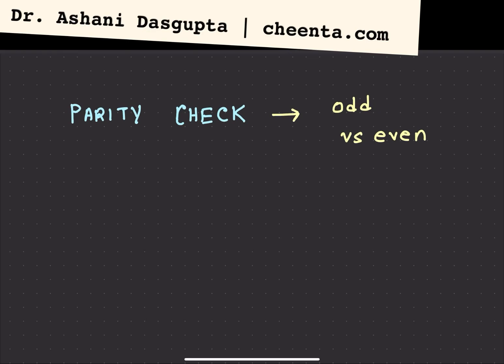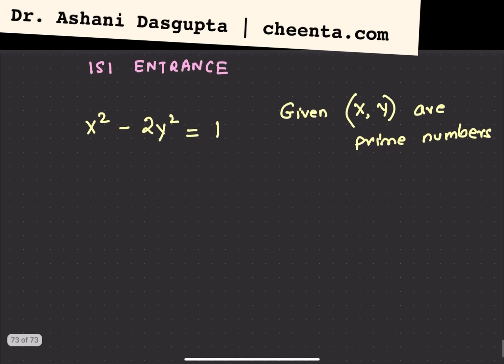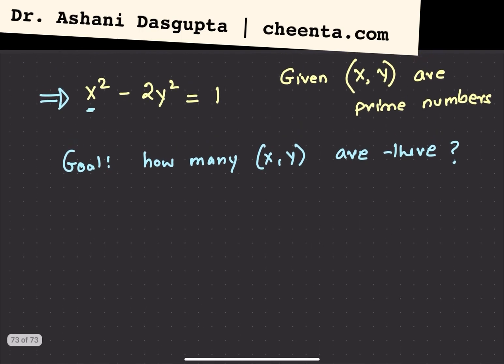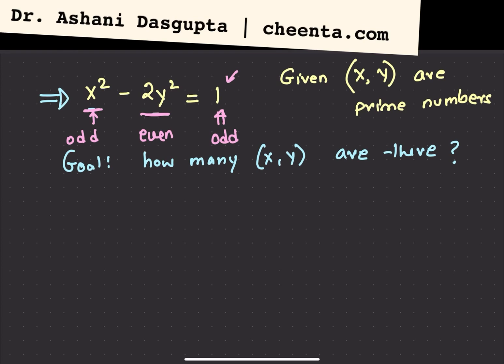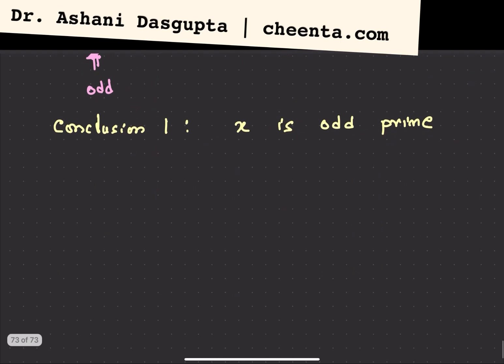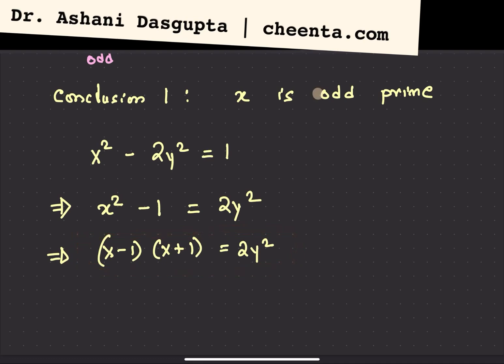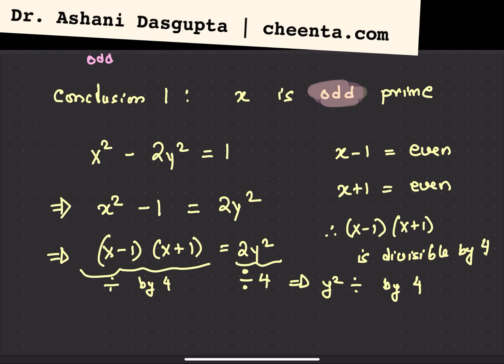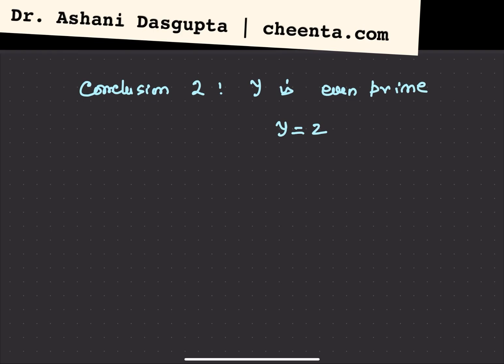Parity Check in Number Theory | Math Olympiad, ISI CMI Entrance | TOMATO Obj 138